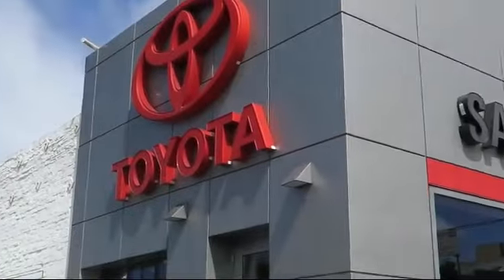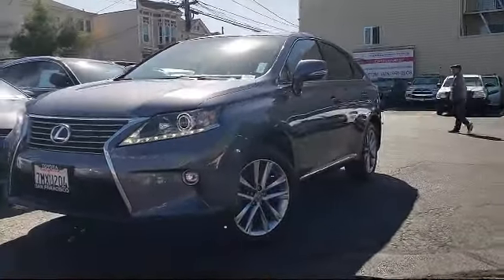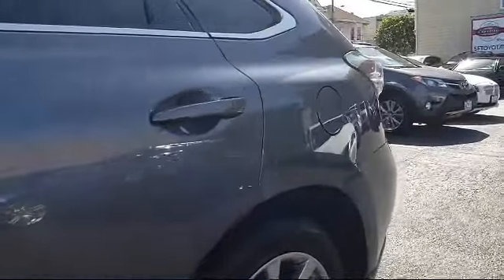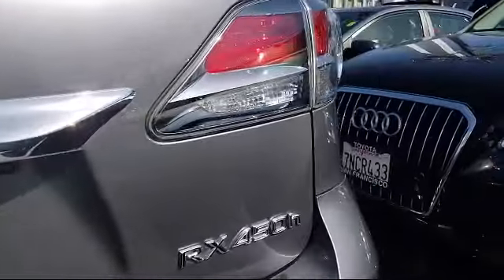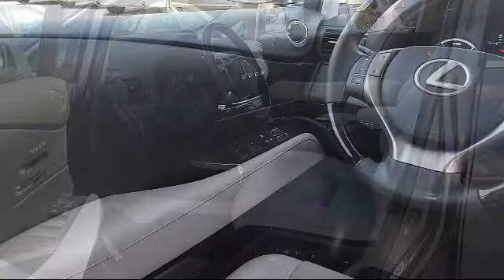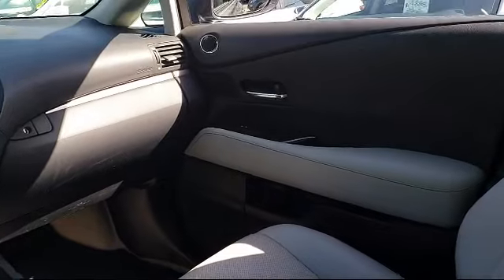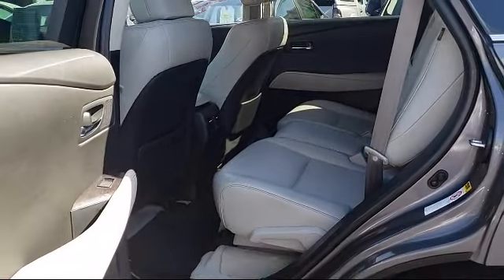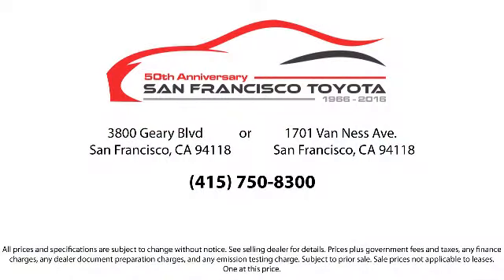2015 Lexus Rx Sport Utility 450h San Francisco Daly City San Mateo San Rafael San Bruno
2015 Lexus Rx Sport Utility 450h Stock Number: 30379L Vin:2T2ZB1BA6FC003928.

3800 Geary Blvd.